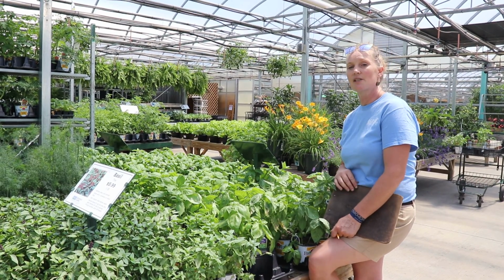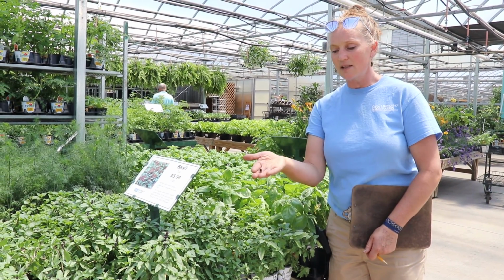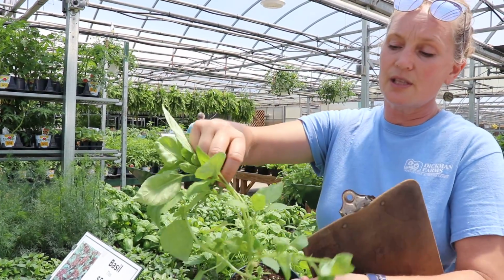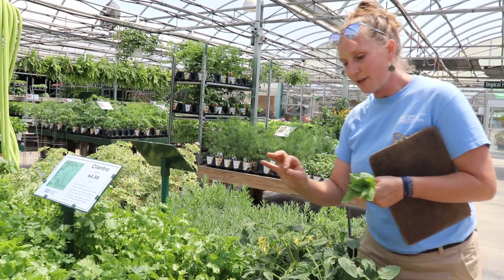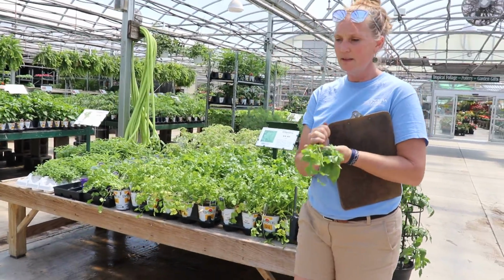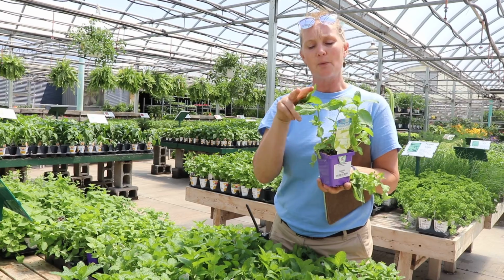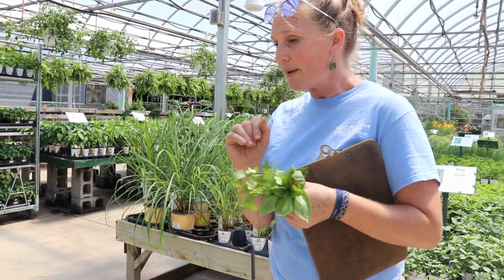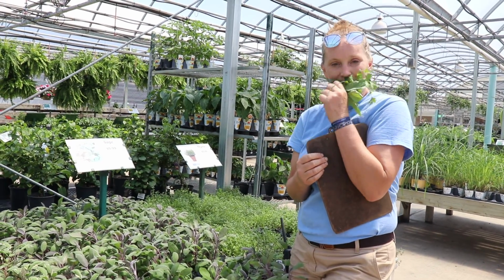All About Herbs.MP4